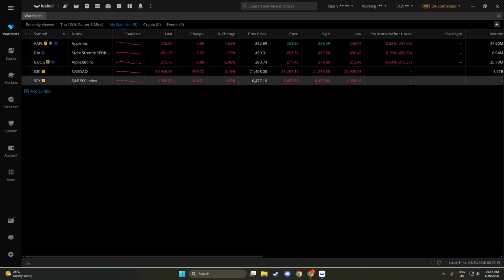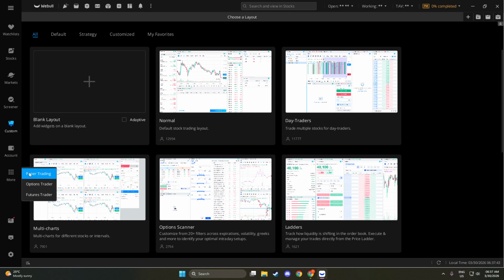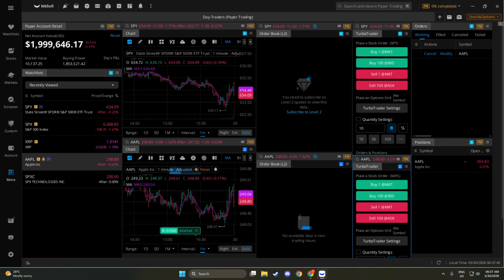How to Access Webull Paper Trading [2026 Full Guide]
How to Access Webull Paper Trading

In this video, we show you exactly how to access Webull paper trading to practice your investment strategies in a risk-free environment. We explore the availability of the trading simulator across desktop, mobile, and web-based platforms, ensuring you can sharpen your market skills regardless of your preferred hardware.

Accessing the virtual trading dashboard is an essential step for both beginner and experienced investors looking to test technical indicators and order types without committing real capital. We focus on the importance of navigating the platform’s menu to enable the simulation feature and utilizing the provided virtual funds to execute trades, allowing you to build confidence and refine your portfolio management techniques in a real-time market simulation.

Technical Specs:
Software: Webull; Feature: Paper Trading & Simulator